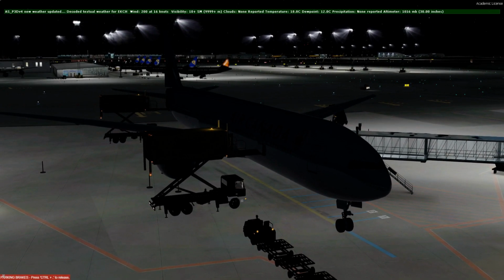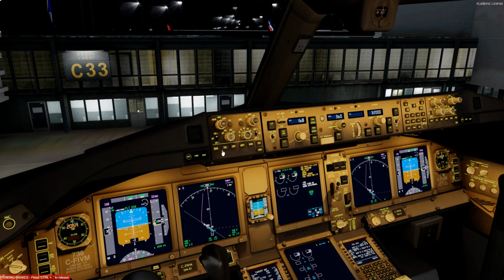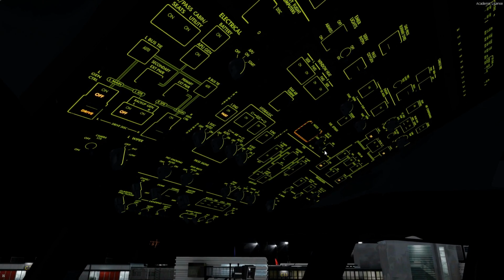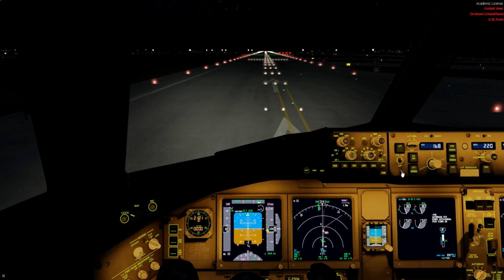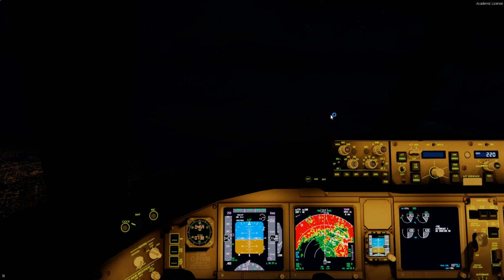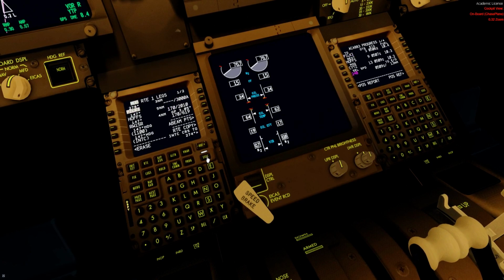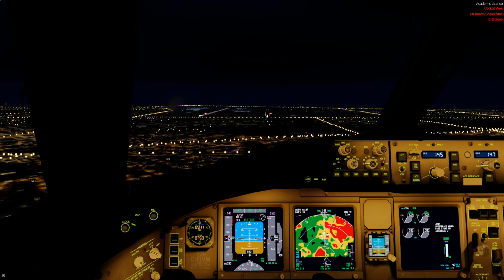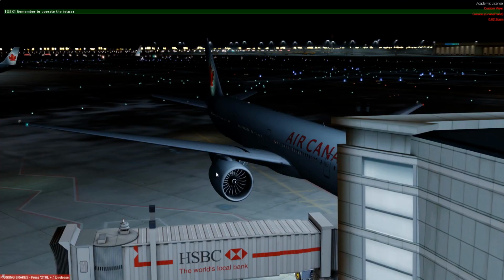P3D v4.5 | Copenhagen (EKCH) - Toronto (CYYZ) | ACA883/B77W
Addons used:
ORBX Base, Lights
GSX V2.4
Chaseplane
PMDG 777 Base + Expansion
FlyTampa EKCH+CYYZ

Software:
NVIDIA ShadowPlay
Wondershare Filmora